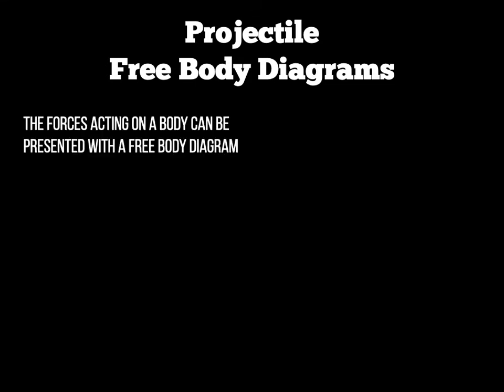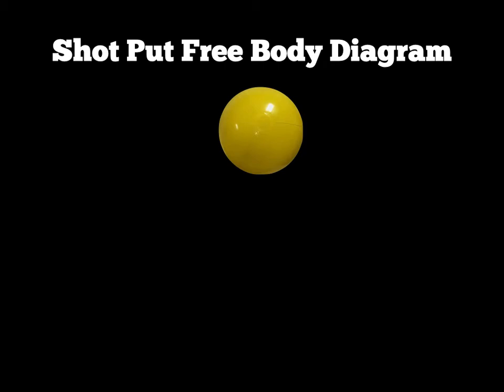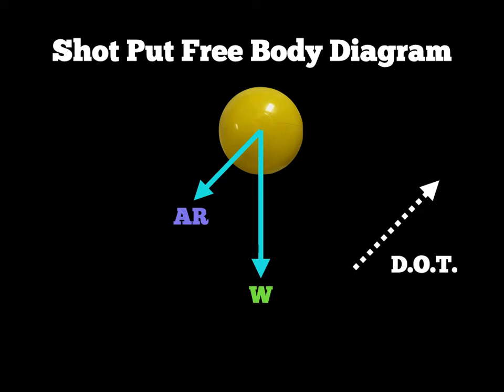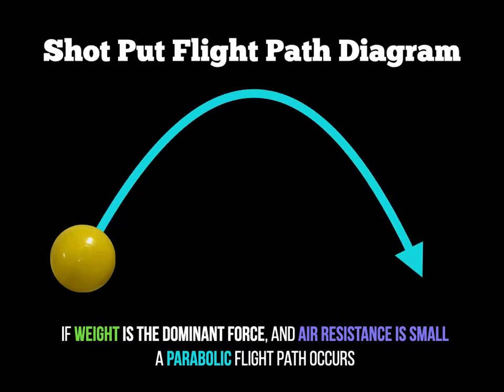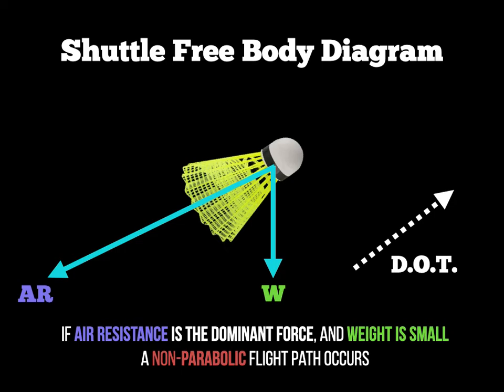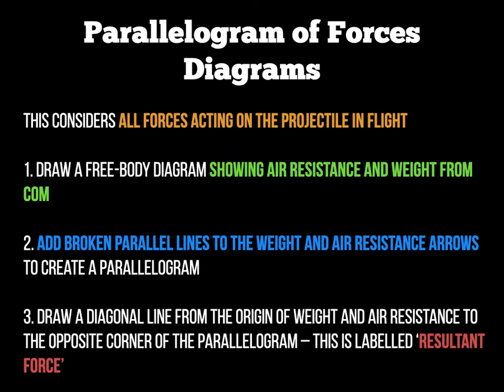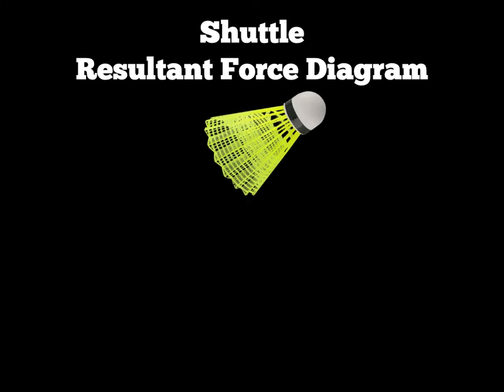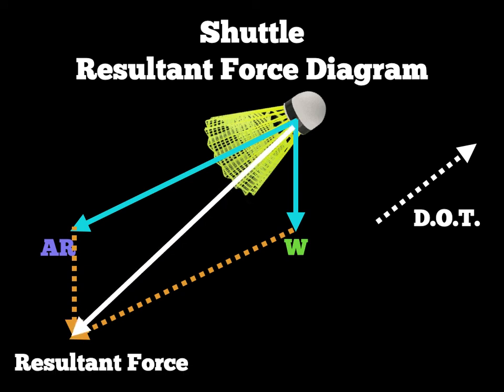Biomechanics - Projectile Motion: Free Body and Resultant Force Diagrams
This video covers the Biomechanics concepts of Projectile Motion, in particular how to draw free-body and resultant force diagrams for year 2 of OCR A-level PE.